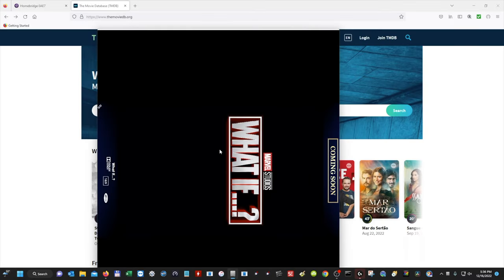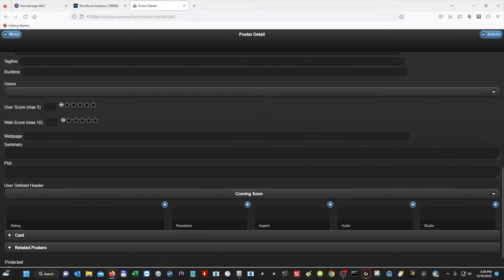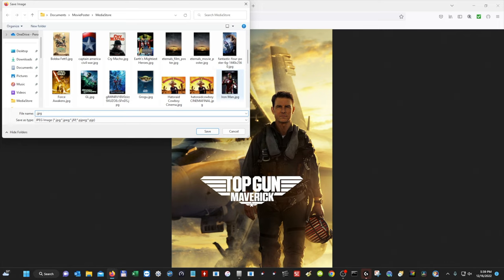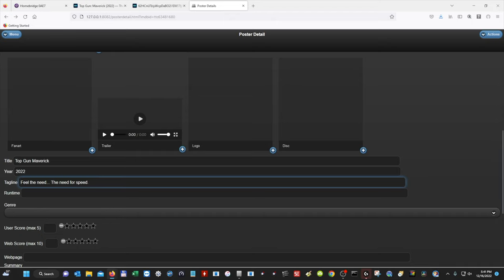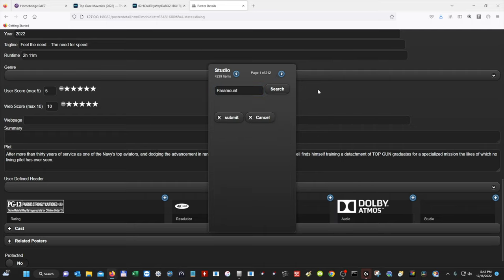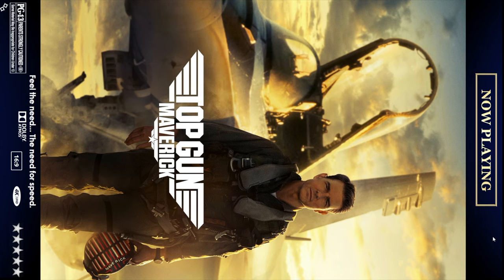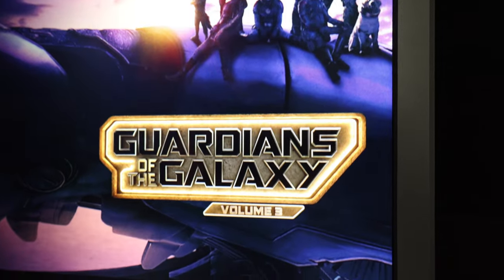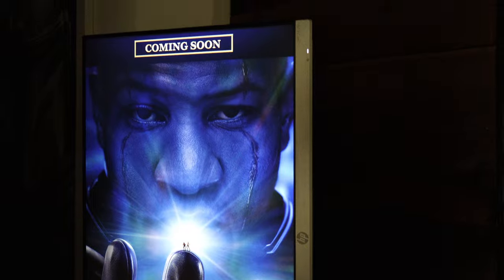MOVIE POSTER | HOW TO Customize ANY Movie Poster for your HOME THEATER | Part 2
Follow along in this Hatoraid How To as I show you how you can customize ANY movie poster for Movie Poster application in your Home Theater or Home Cinema.